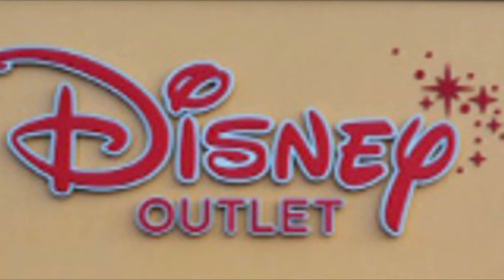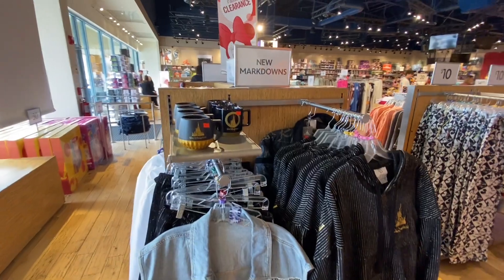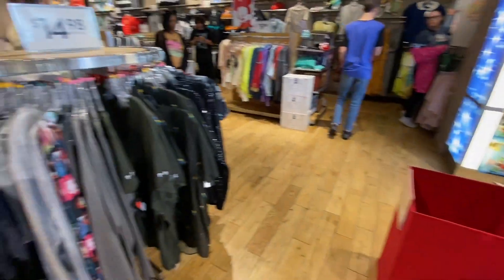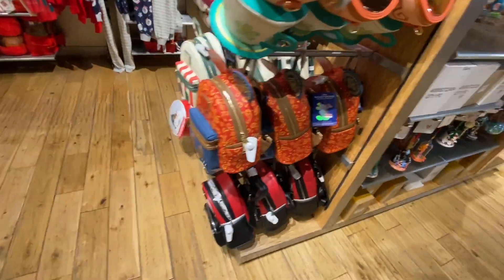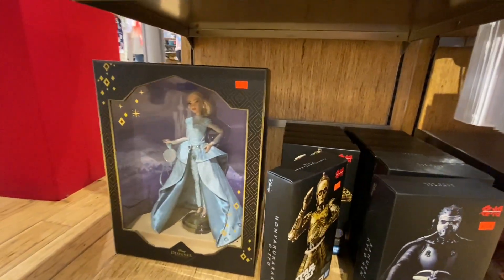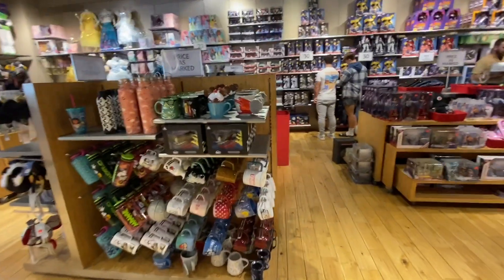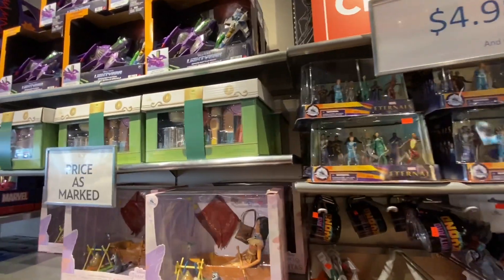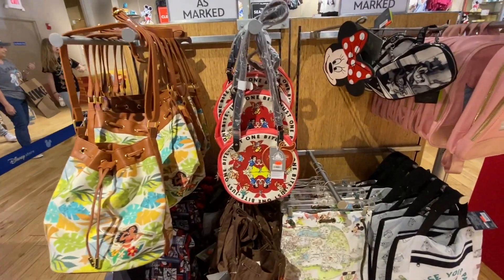Disney Outlet in Branson, Mo Walkthrough March 24th 2023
I am hitting up the Disney Outlet located in Branson Missouri.  Located in the Tangers Outlet Mall.  A quick look around the store and picked up a few Mickey plush and ears!

Disney Outlet Store
300 Tanger Blvd, Branson, MO 65616